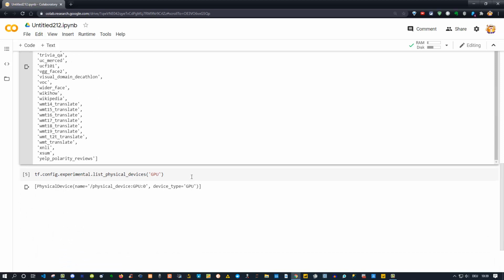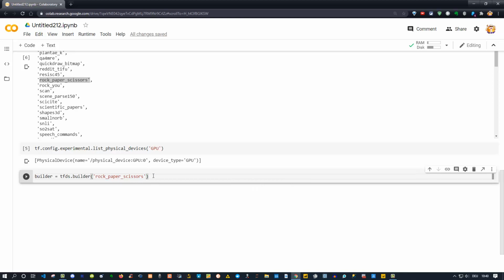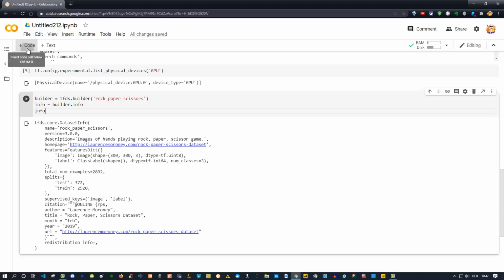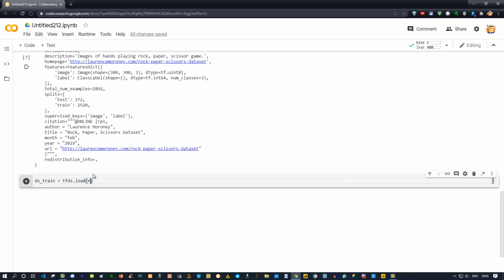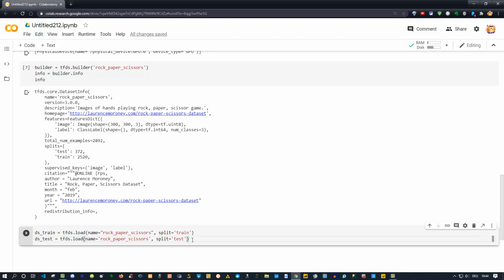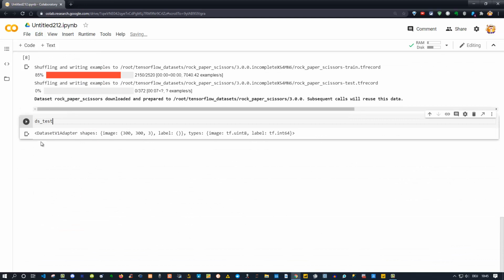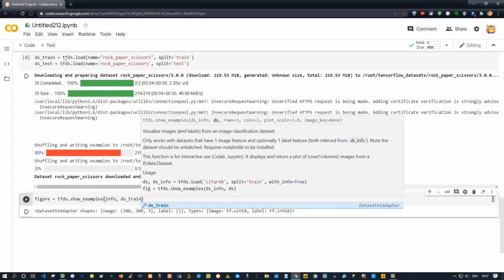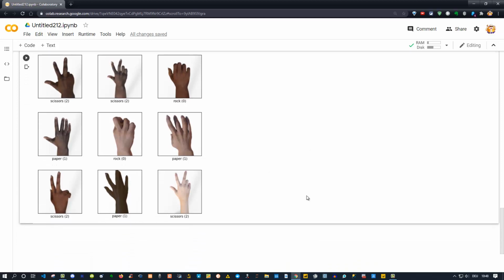2 Hyperparametertuning for Neural Networks Loading and visualizing the dataset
Hyperparametertuning for Neural Networks